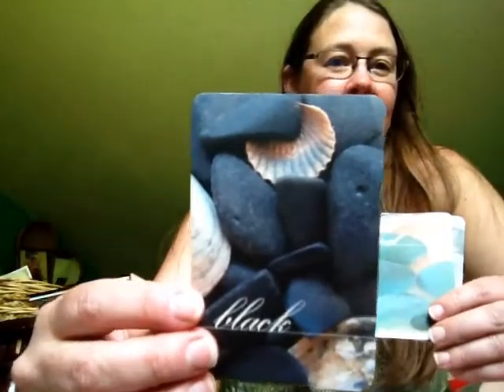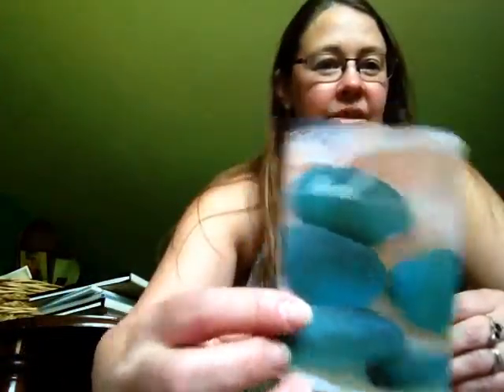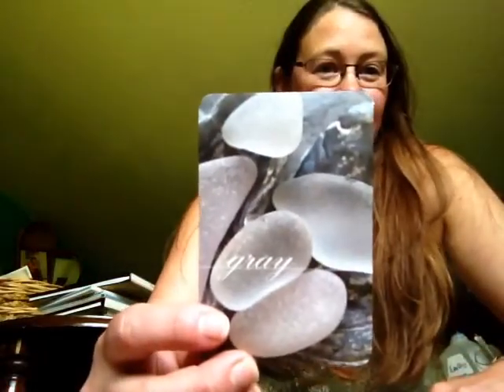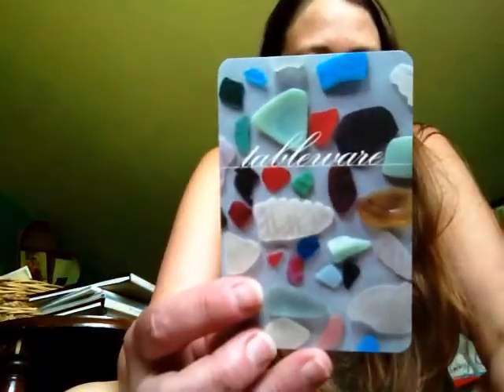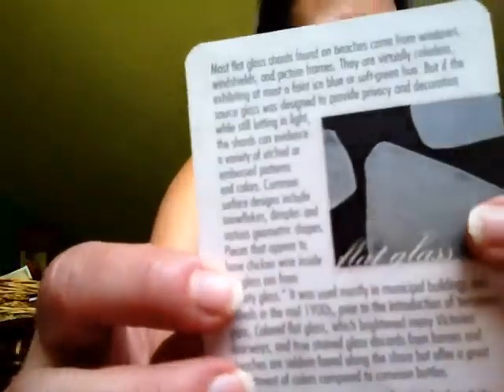Identify Beach Glass!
Beach glass findings can be identified by color, shape, pattern, bubbles, and smoothness. It can be classified as extremely rare, rare, common, and uncommon. The chards we find mostly date back 1700s- now. Most uncommon colors; brown, white, and Kelly green are since 1920 when bottles were massed produced. Beach glass is a rare thing found as people recycle more and more materials are made by plastics. Plastic pollution is becoming a global problem washing up on beaches.